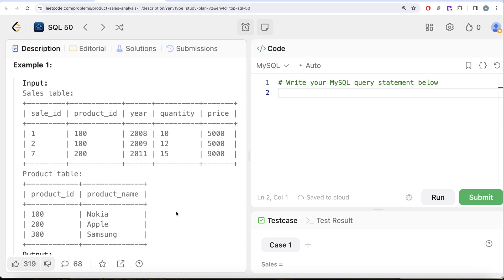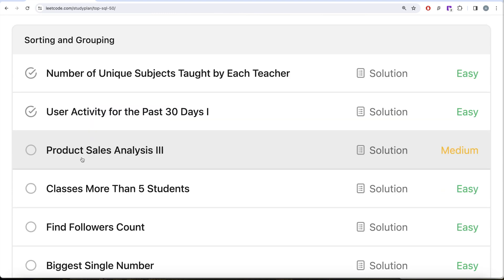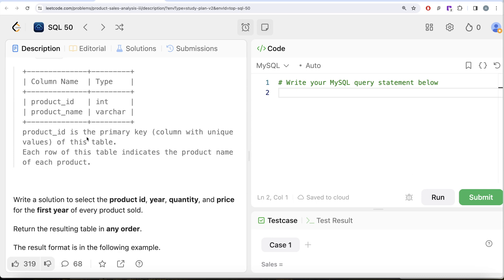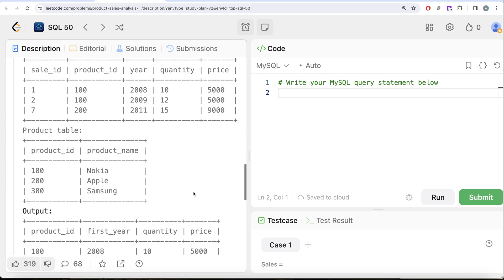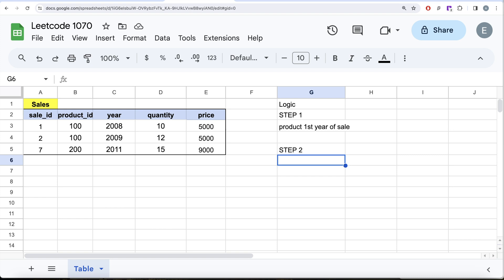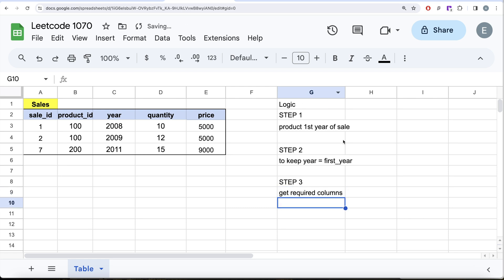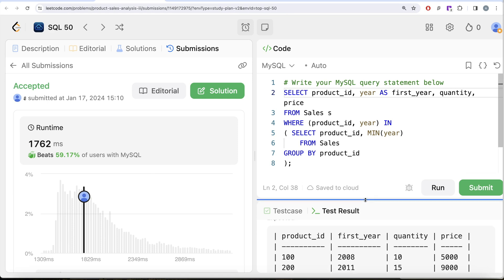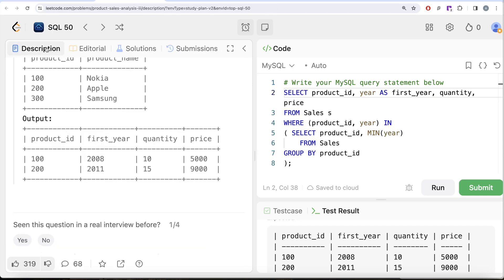Master the Art of SQL: 50 Epic Questions for Dream Job Conquests - Leetcode 1070 | Data Science